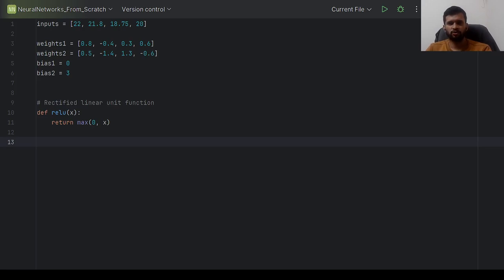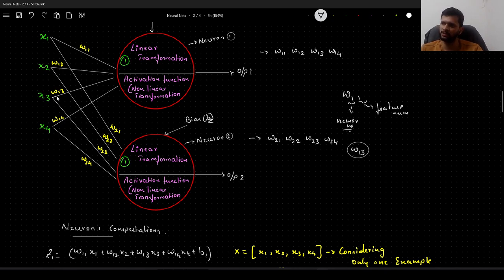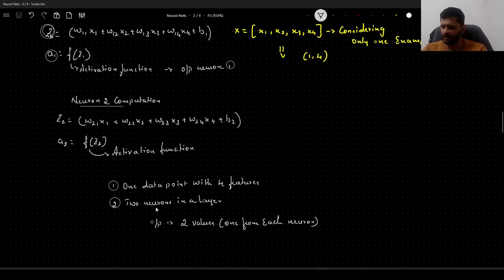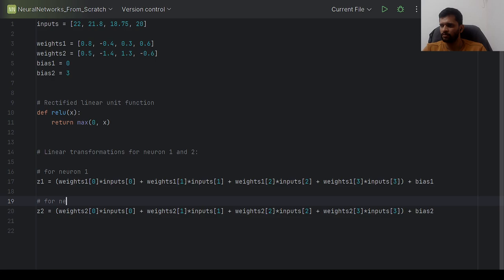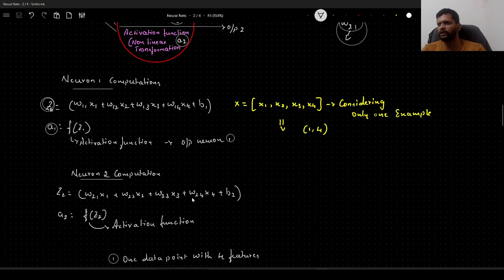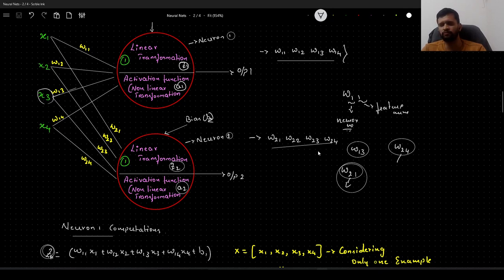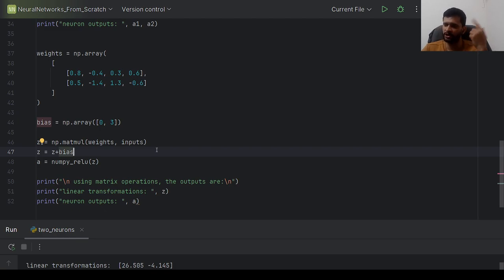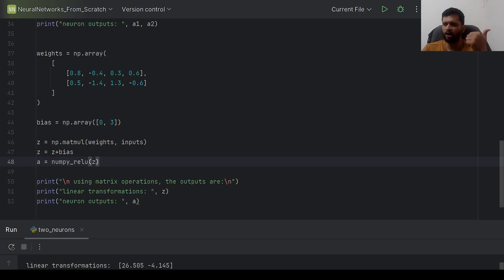Part 2 - Implement single layer of a Neural Network from scratch in python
Implement Neural Network from scratch in python.

In this video, you will learn how we can implement two neurons in python from scratch and how you can generalize this idea for any number of neurons